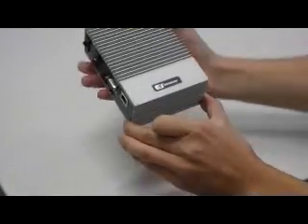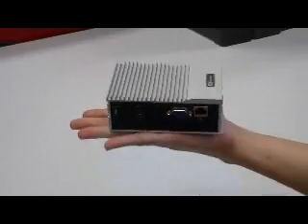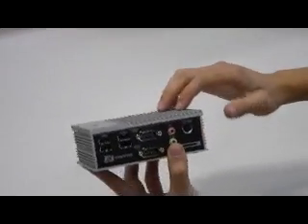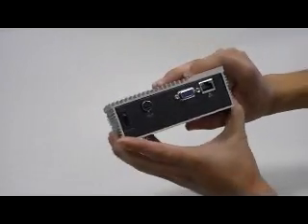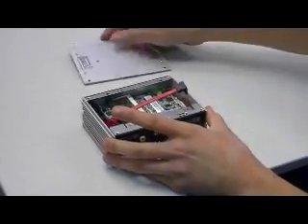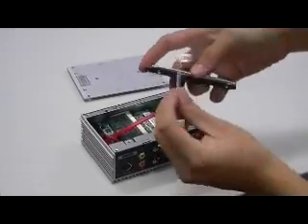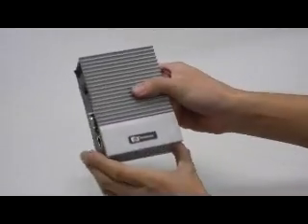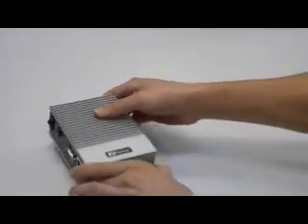eBOX530 fanless computer video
Fortunetec's fanless eBOX computers , tiny hand size, Intel ATOM based, low heat for 24/7 operation, great for all industrial applications